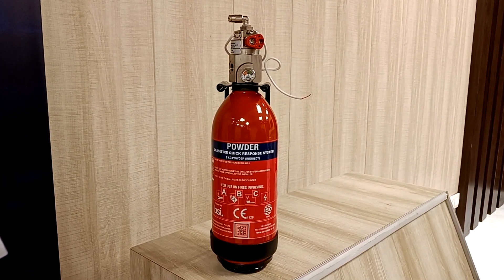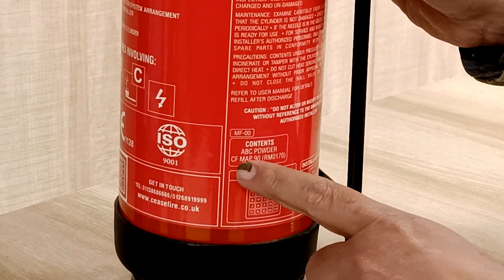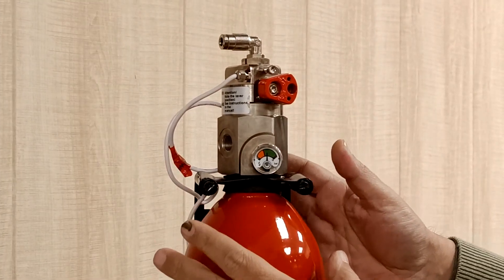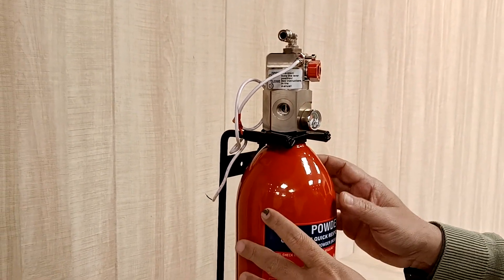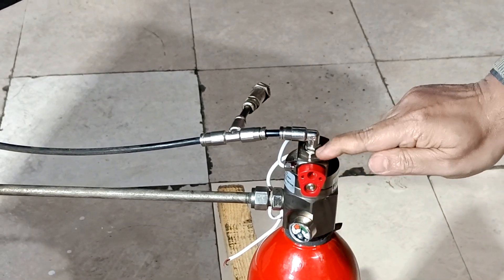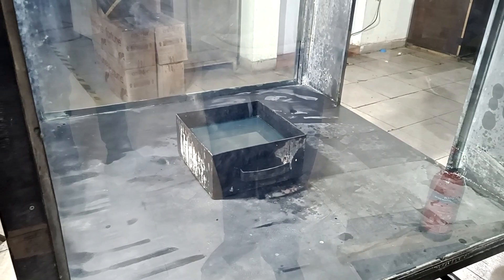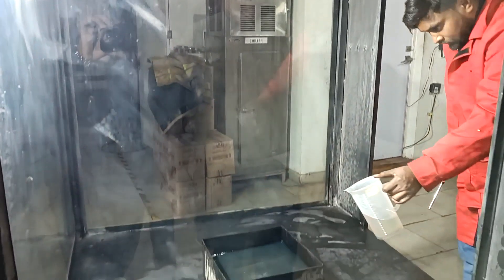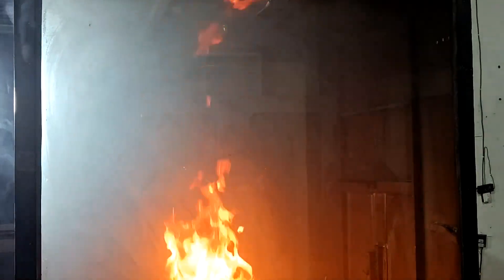In-Panel Tube-Based Fire Suppression System (CQRS) Demo: MAP-Based In-DIRECT Low Pressure Solution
Discover the future of fire suppression technology with Ceasefire's revolutionary In-Panel Tube-Based Fire Suppression System (CQRS). In this video, we bring you an exclusive demo of the MAP-based In-DIRECT Low Pressure Solution that ensures effective firefighting in hard-to-access areas. Learn how this advanced system can detect and combat invisible fires, providing 24-hour protection for your valuable assets. Explore the features of this environmentally friendly solution, including its ability to fight Class A, B, C, and Electrically started fires. With superior extinguishing agents and no clean-up required after discharge, Ceasefire's In-Panel Tube-Based Fire Suppression System is a game-changer in fire safety. Don't miss this opportunity to witness cutting-edge technology in action and ensure the safety of what matters most to you.